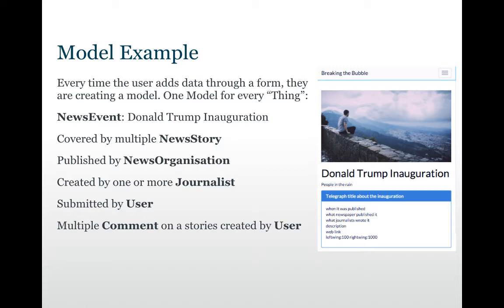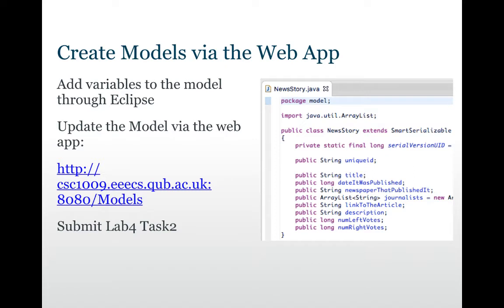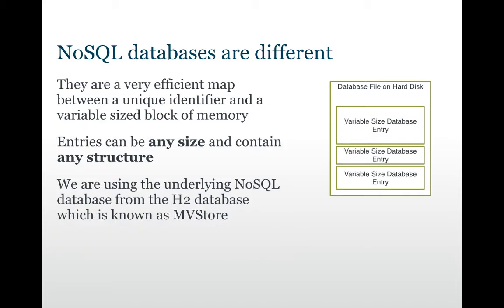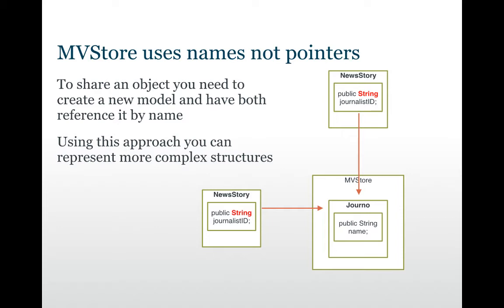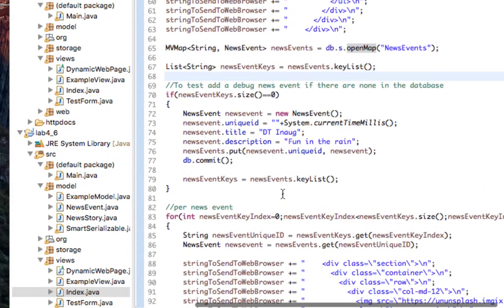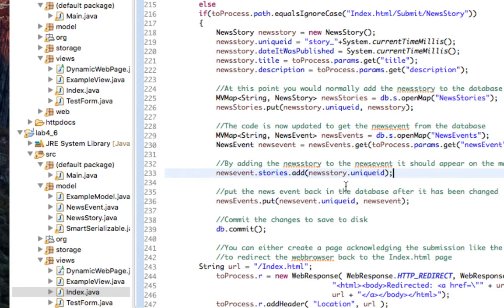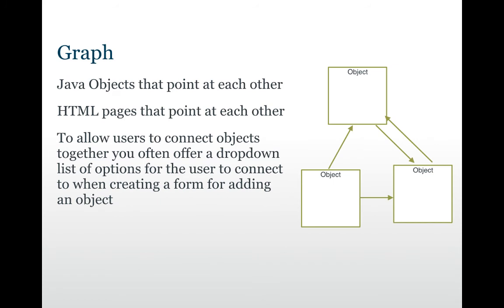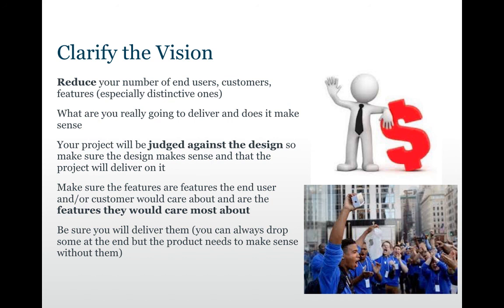Lecture 12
Save and load from the database